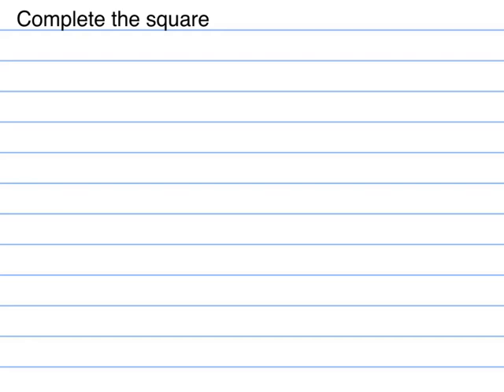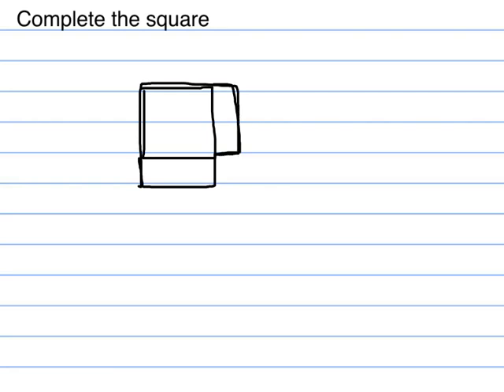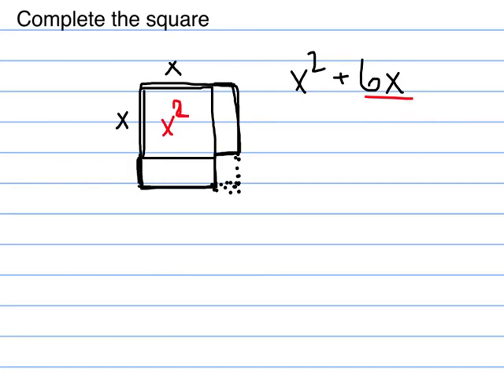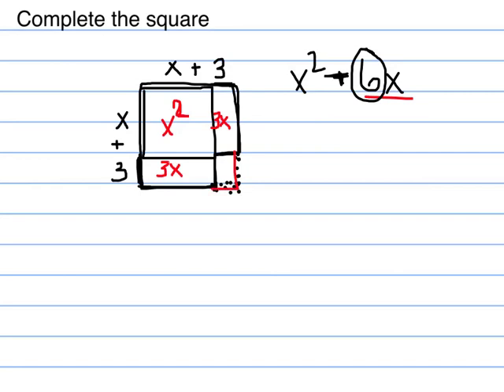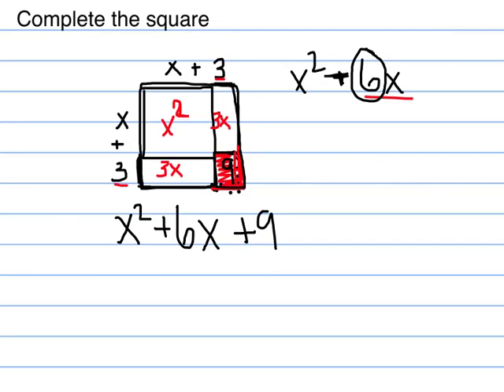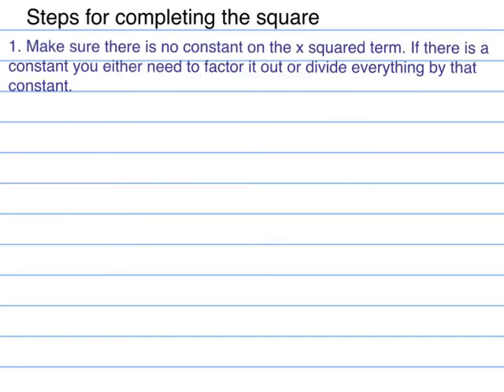Complete the square